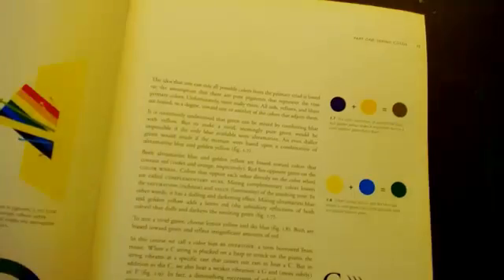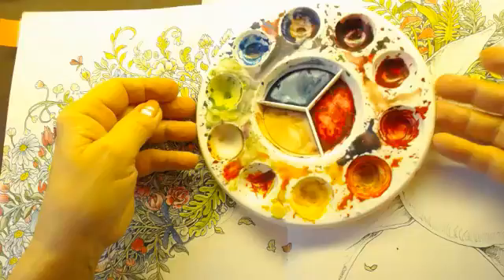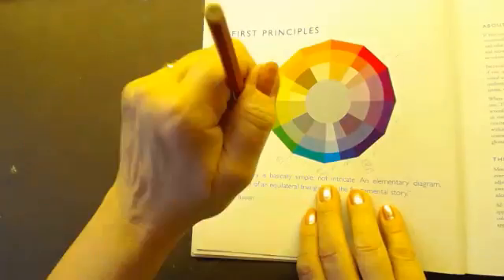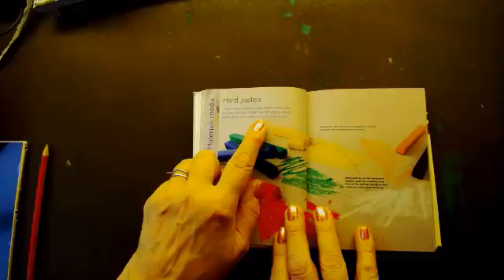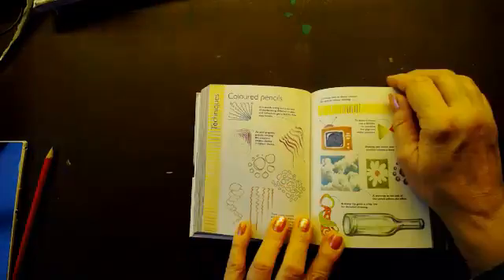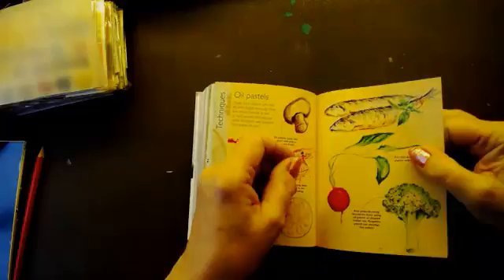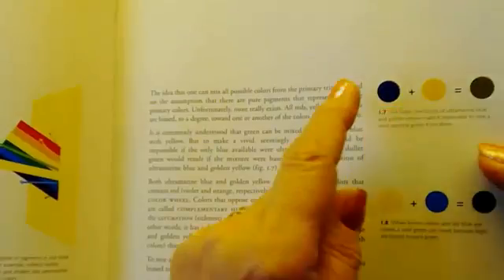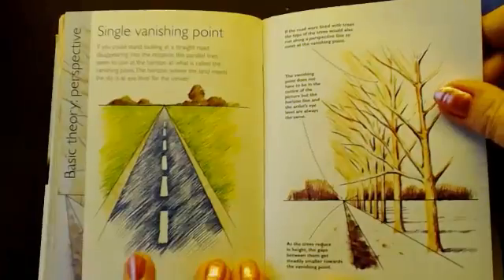Colour theory 101 Materials, Techniques and theory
Colour theory 101 Materials, Techniques and theory - Captured Live on Ustream